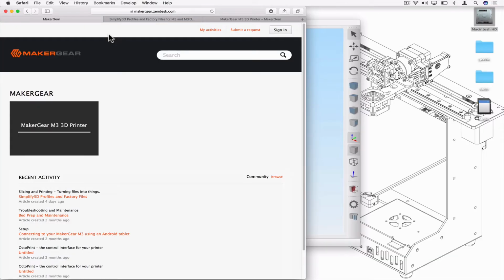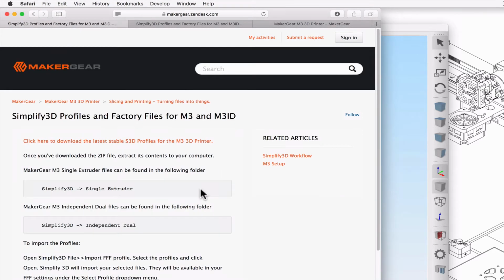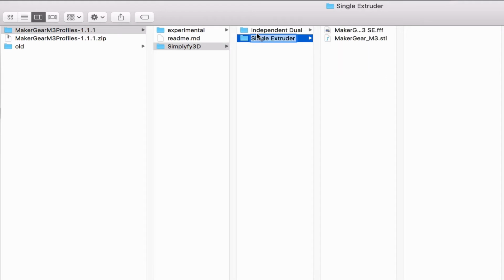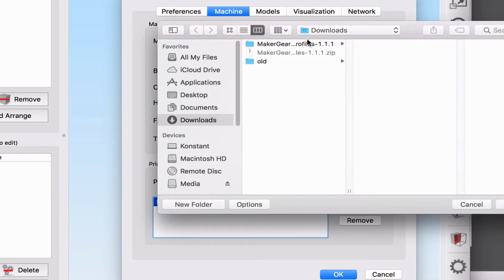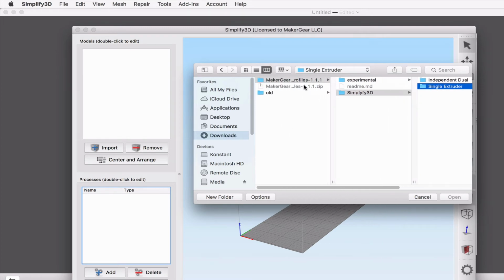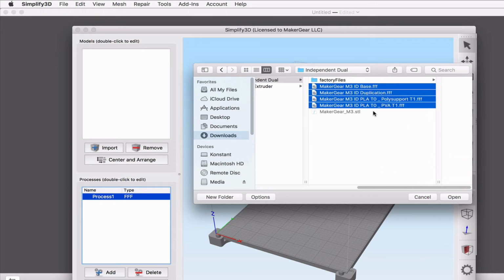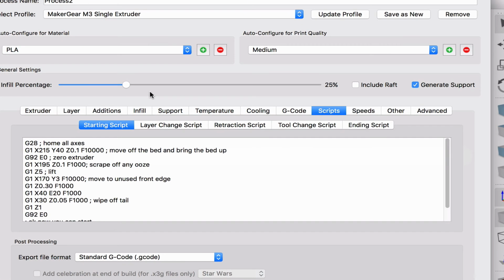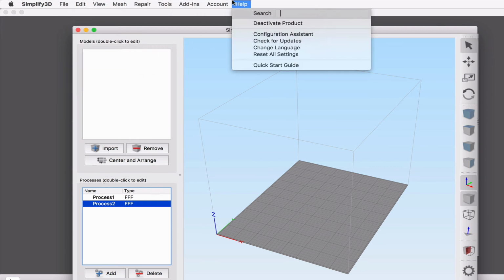Installing Simplify 3D profiles for the MakerGear M3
This video will show you how to manually install the latest M3 machine profiles on your MakerGear M3. This video will cover both Single Extruder and Independent Dual.